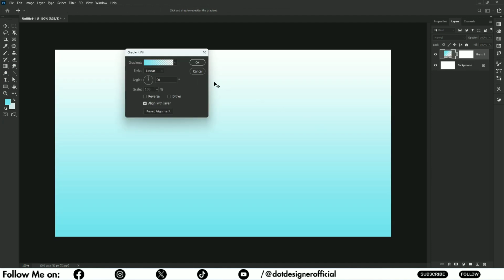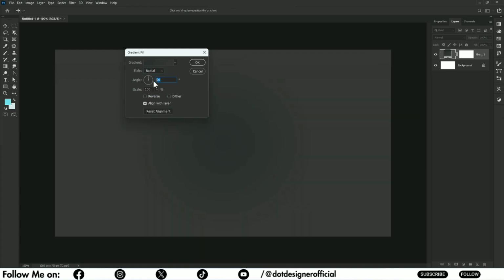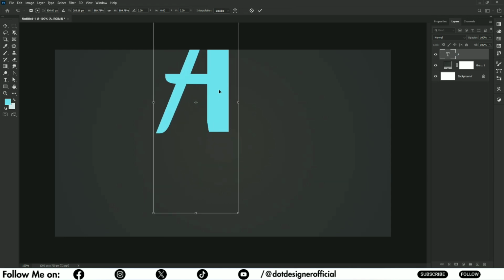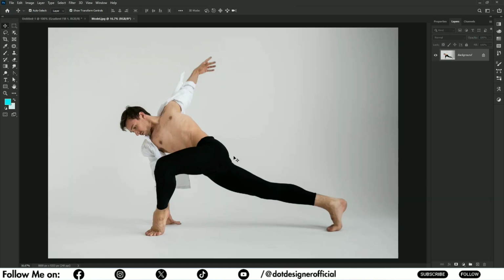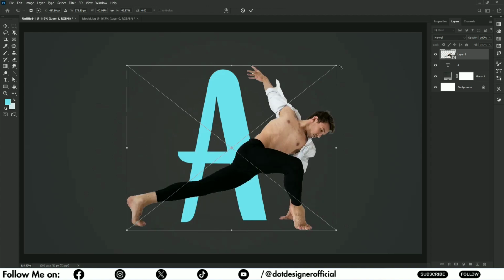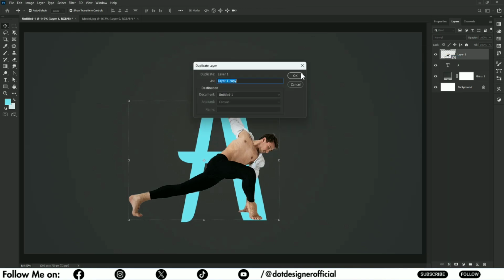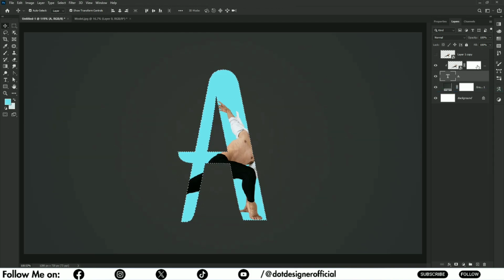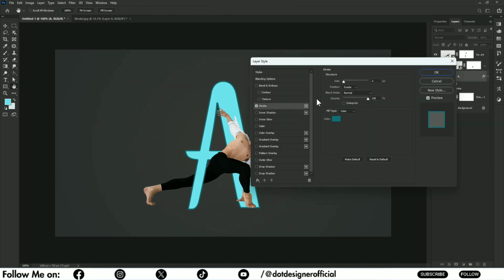Easy way to Create Letter Portrait | Photoshop Tutorial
Mastering Adobe Photoshop How to Create Stunning Letter A Portraits | Step-by-Step Tutorial.
How To Create Stunning Letter A Portraits In Adobe Photoshop | Step-by-Step Tutorial

Learn how to create stunning letter A portraits in Adobe Photoshop with this step-by-step tutorial! In this video, I'll guide you through the process of crafting a captivating portrait using the versatile tools and techniques of Photoshop.

First, we'll start by creating a mesmerizing gradient background with the perfect settings: 150-degree angle, radial style, and dithered colors for smooth transitions. Then, using the Type Tool, we'll craft the letter A using the stylish Finesse Future font, making it larger and adding a unique skew effect for added flair.

Next, we'll dive into the world of image editing, where I'll show you how to unlock and remove the background from your chosen image (link provided in the description). By converting it to a smart object and flipping it vertically, we'll seamlessly integrate it into our composition, creating a visually stunning portrait.

But that's not all! We'll take it a step further by duplicating the image layer, creating a clipping mask, and adding a stroke for a polished finish. Plus, I'll share pro tips on selecting pixels, deselecting text, and optimizing blending options for maximum impact.

Whether you're a beginner or a seasoned Photoshop pro, this tutorial is packed with valuable insights and techniques that will elevate your design skills to new heights. Let's unleash your creativity together!